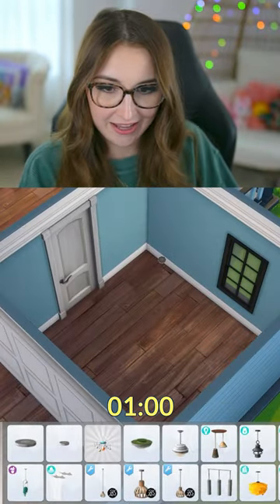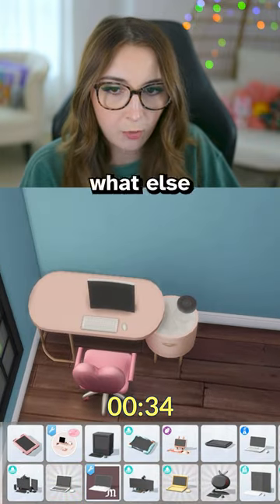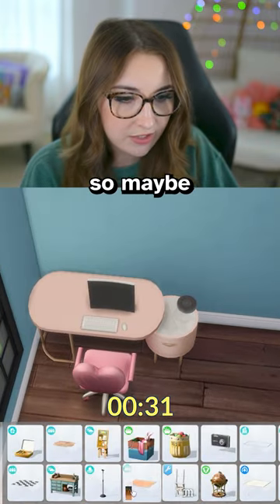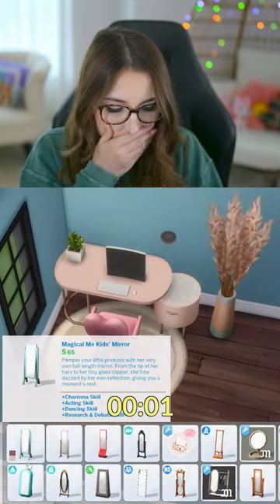can i decorate this room in only 1 MINUTE in the sims 4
(ﾉ◕ヮ◕)ﾉ*:･ﾟ✧